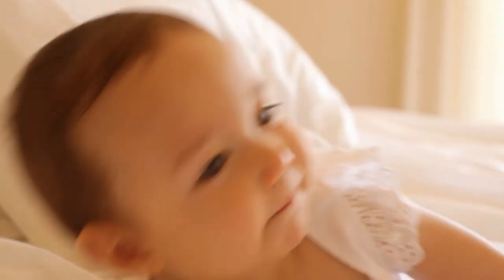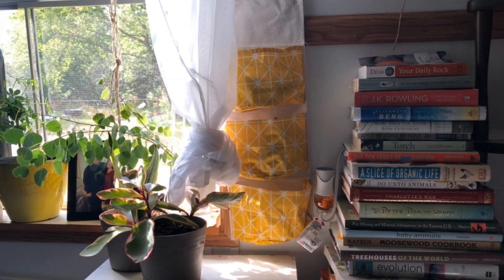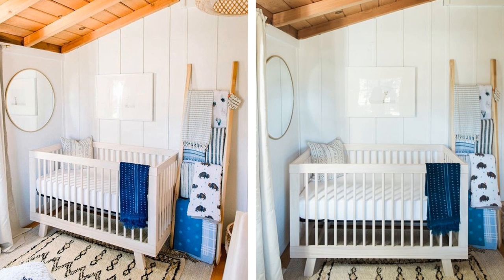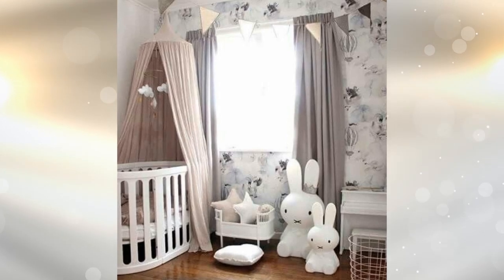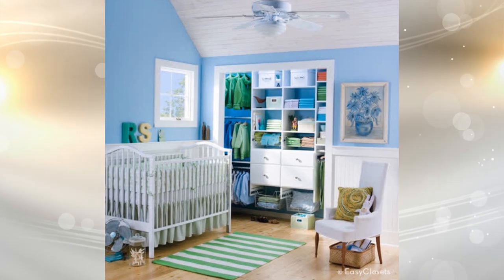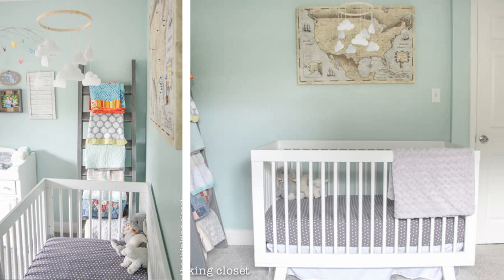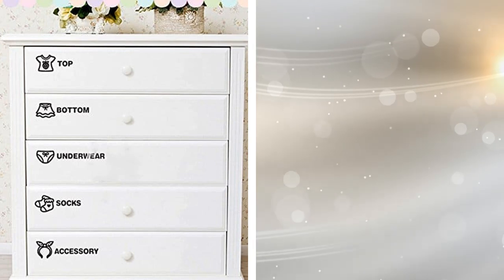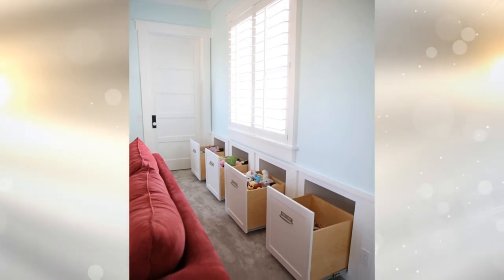24 Storage Ideas for Your New Nursery